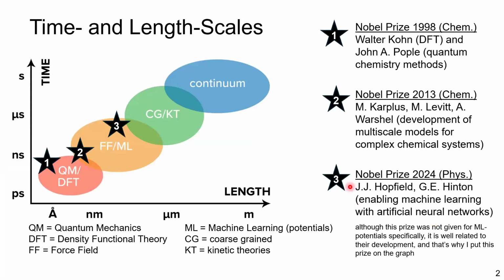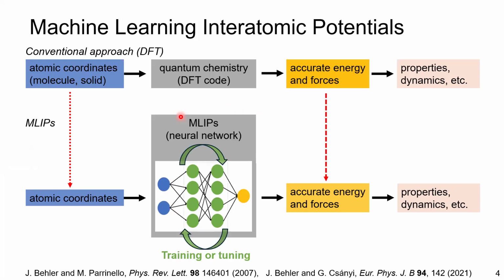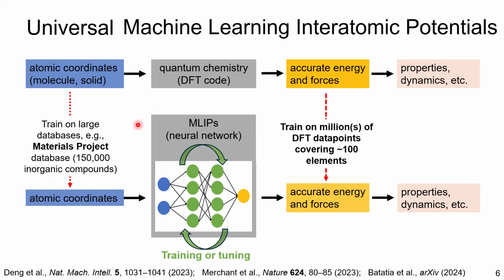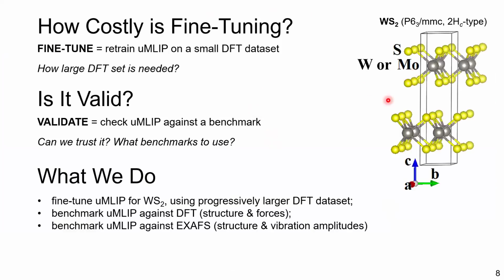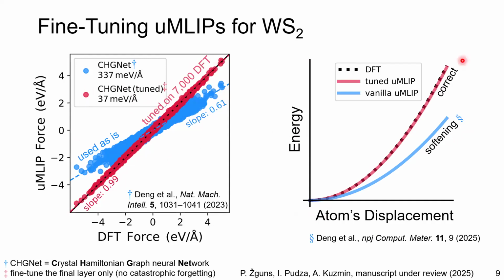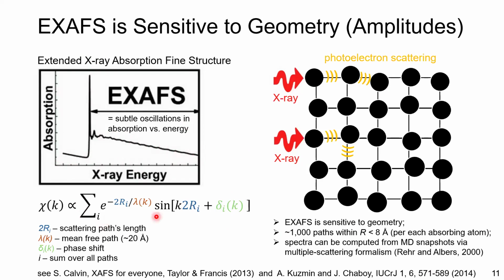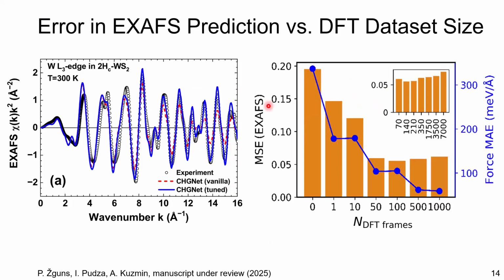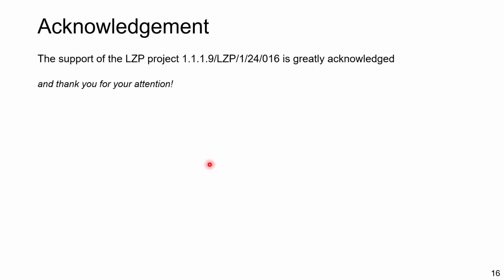ML4MD 2025 - Pjotrs Žguns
ML4MD 2025 - Pjotrs Žguns: "Validating Universal Machine Learning Interatomic Potentials Against Experimental EXAFS Data: Case of Layered WS2 and MoS2", Contributed Lecture